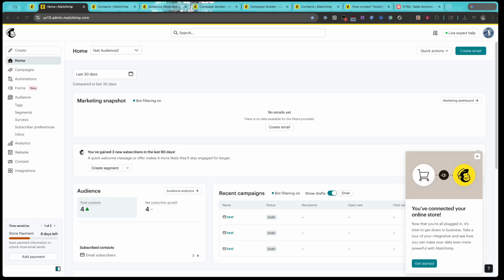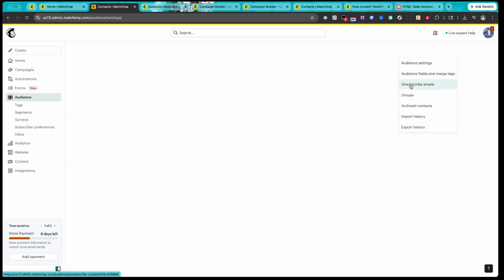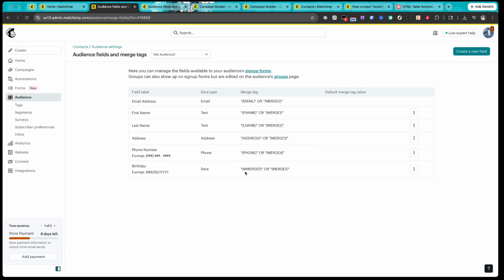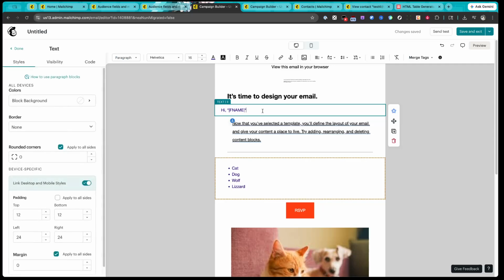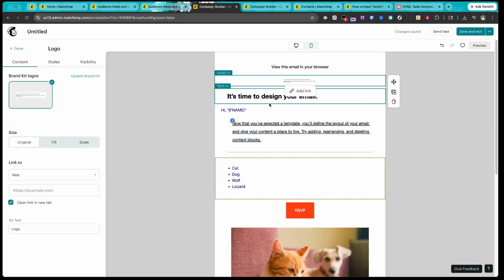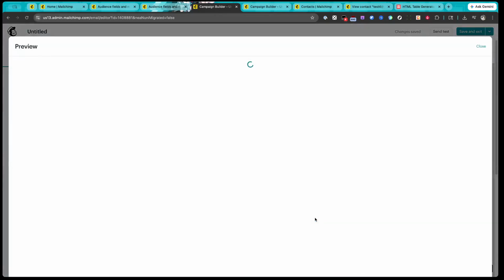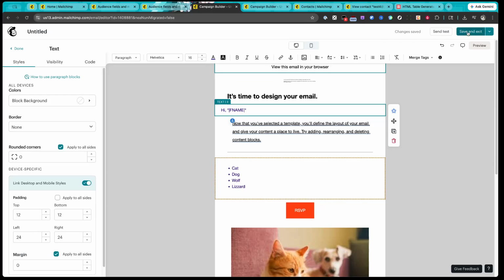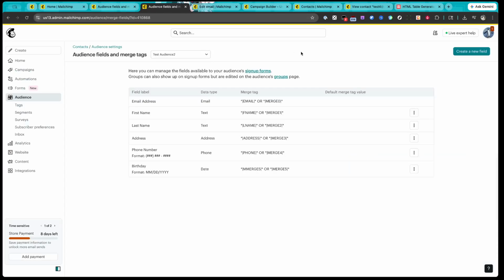How to Personalize Emails in Mailchimp to Boost Engagement and Sales (Step-By-Step) [2026 guide]